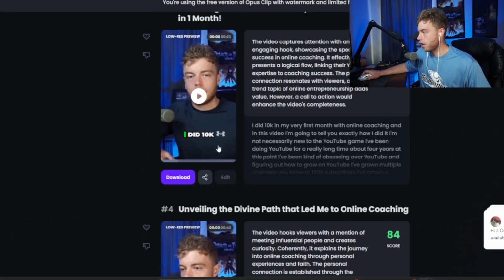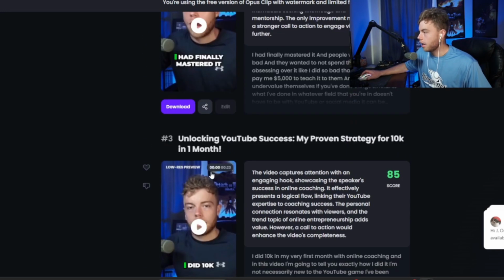Use These AI Tools To BREAK The Youtube Algorithm And GET MORE CLIENTS - Steal These NOW